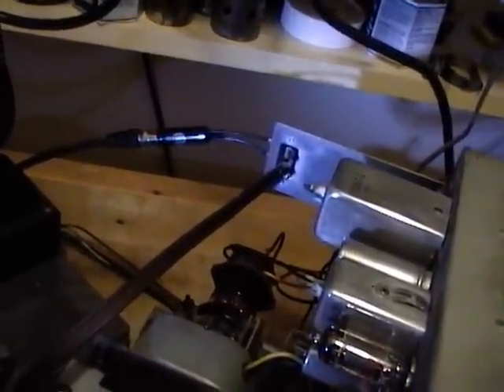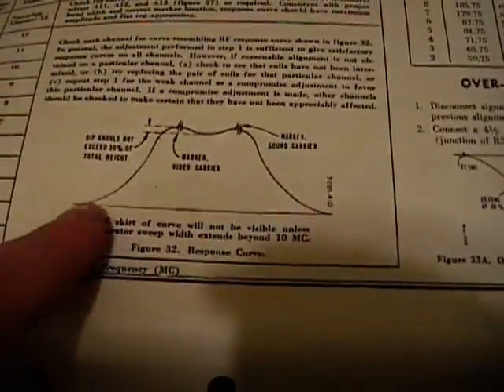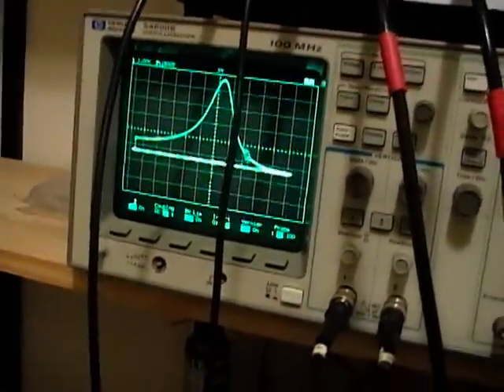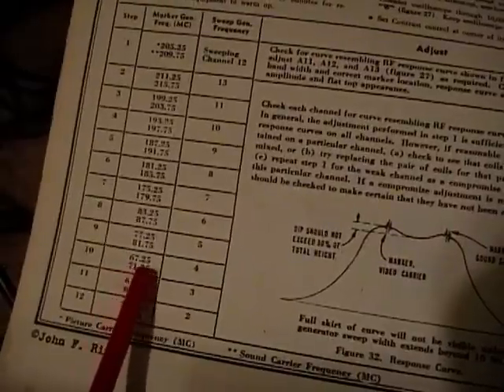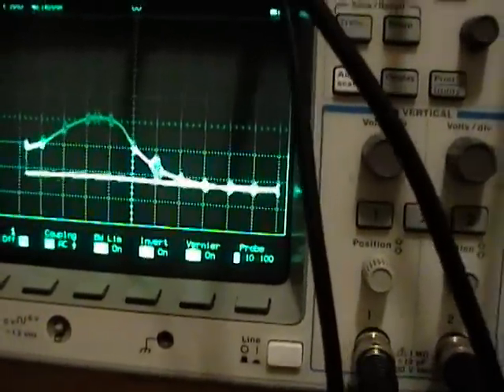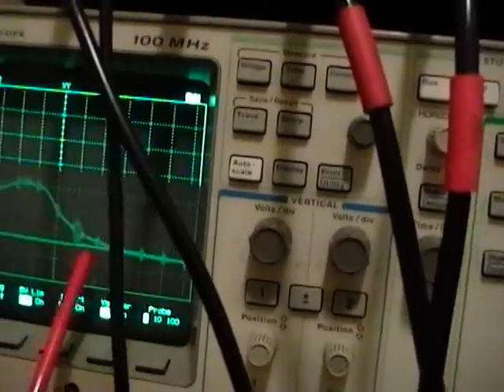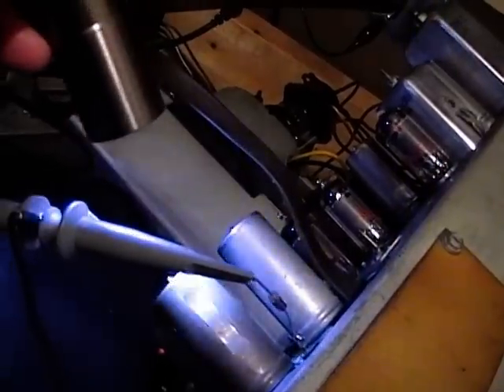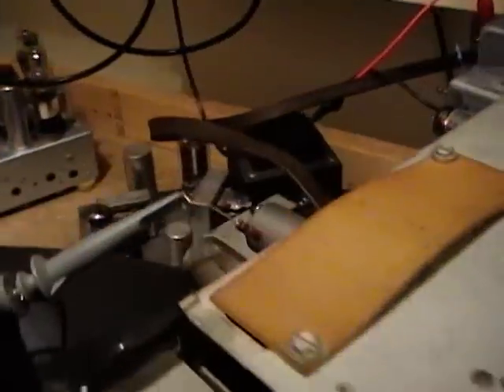Admiral 24A12 tuneup p4o6 (alignment p3)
Here's the RF/mixer alignment and the final results.